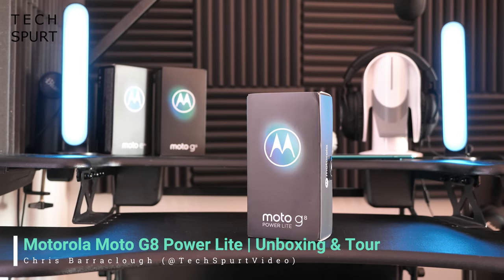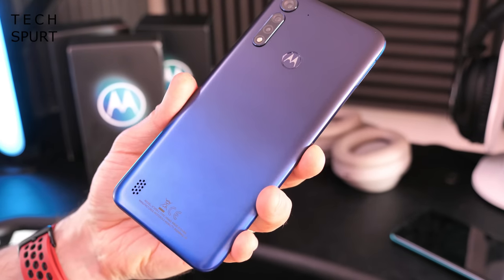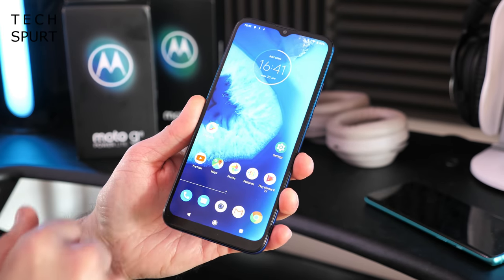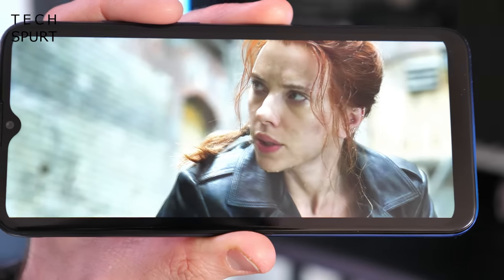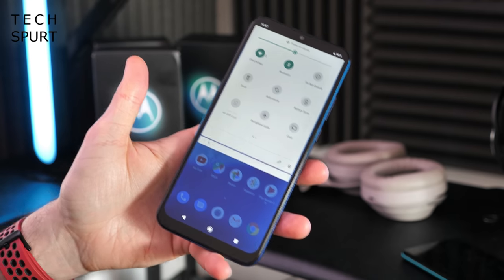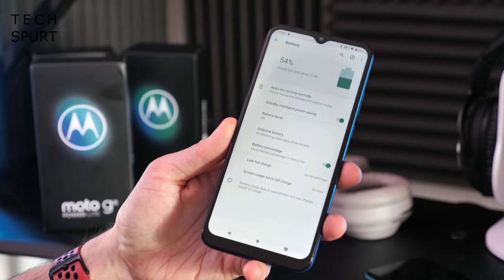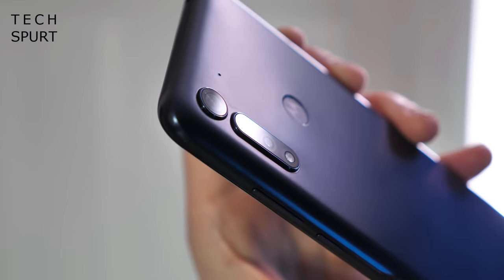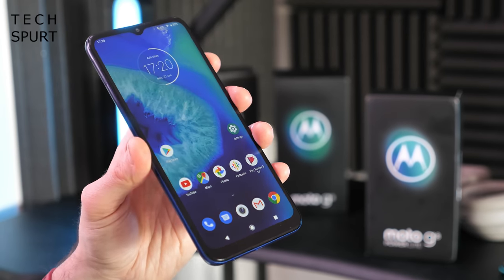Motorola Moto G8 Power Lite | Unboxing & Tour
Unboxing the Motorola Moto G8 Power Lite, a more budget-friendly alternative versus the standard G8 Power which emerged earlier in 2020. This hands-on review covers the hardware and software on Motorola's most affordable new G-series mobile. From the triple-lens camera to the battery tech and performance, here's all you need to know ahead of my in-depth Power Lite review!

So the original handset was a bit too pricey, costing almost the same as the Plus model. While battery life wasn't as strong as hoped, thanks to the power-sapping Full HD display. However, the Moto G8 Power Lite seems to make amends with its cheap £150 UK asking price, 720p display and energy efficient Mediatek chipset. I'll be testing this Motorola blower in full to see how good the longevity really is, along with the speed.

And yeah, the camera tech will probably struggle in tricky situations but should be fine for everyday photos and video. While the HD screen is fine for some YouTube action or whatever.

Come back soon for my full review and a Moto G8 series comparison!